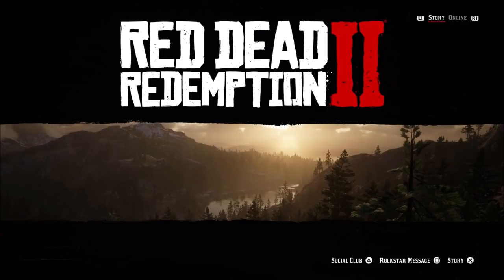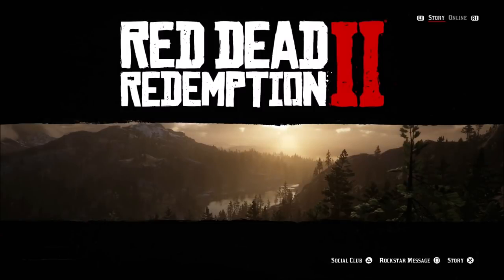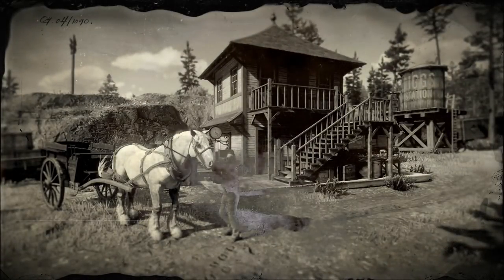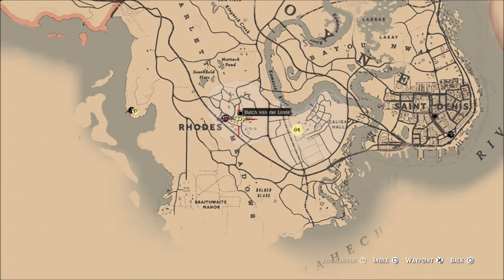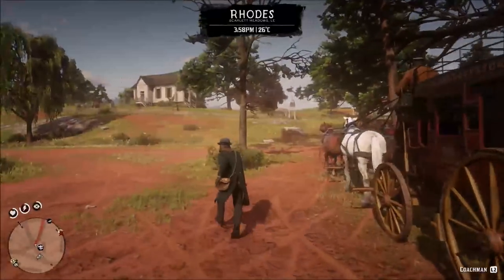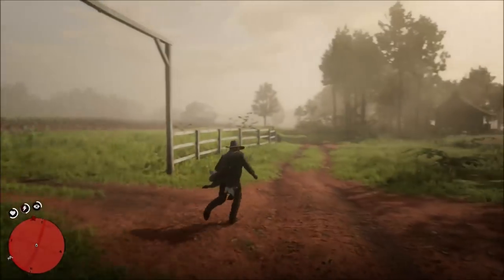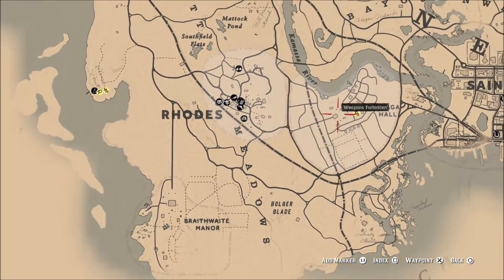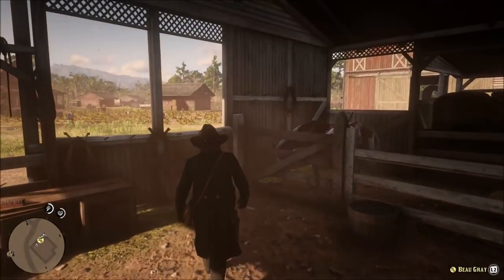An Honest Mistake - Red Dead Redemption 2 - Let's Play part 11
We get promoted to a sheriff and start helping folks around the area.